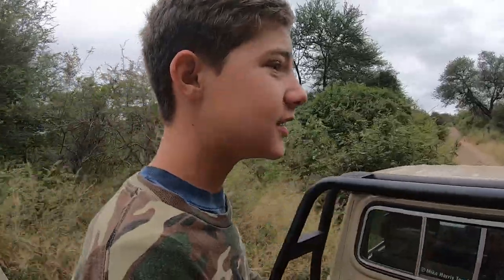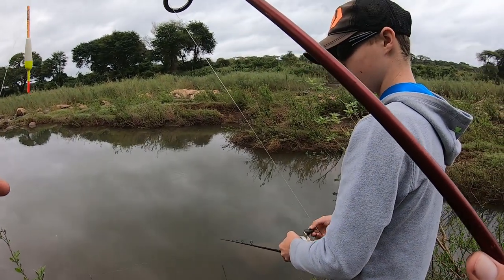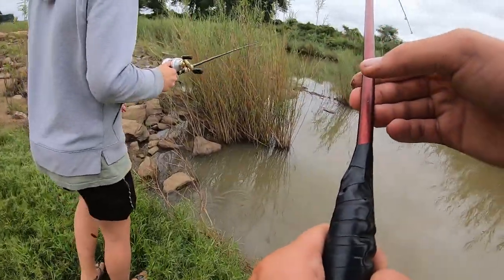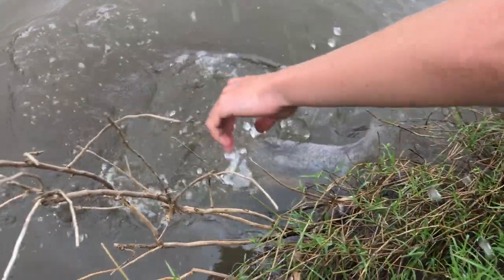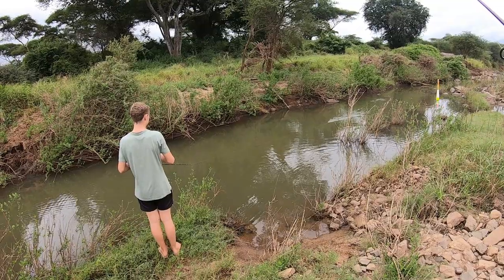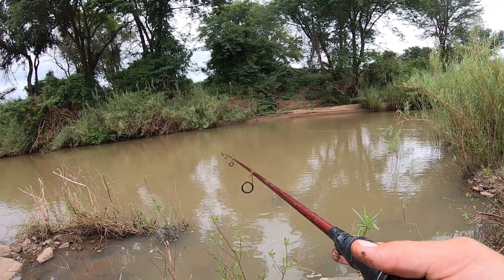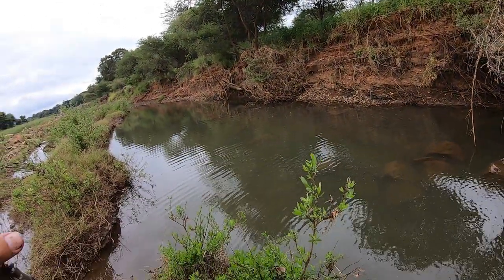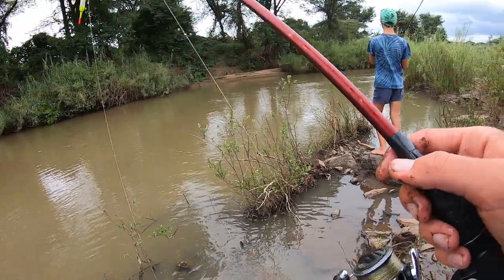Huge Surprise Catch, while river fishing in Zimbabwe 🇿🇼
In this episode of This is Africa Outdoors we travel to the Chiredzi River on the search for anything that bites!